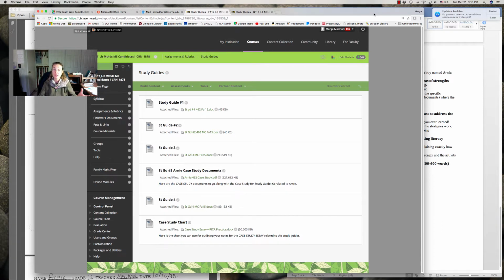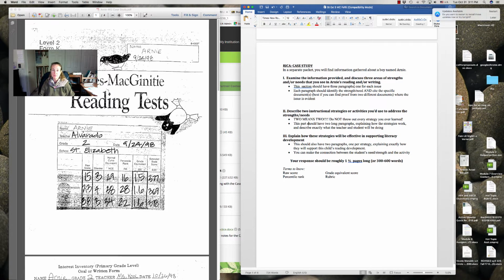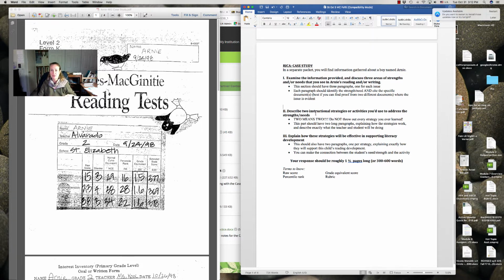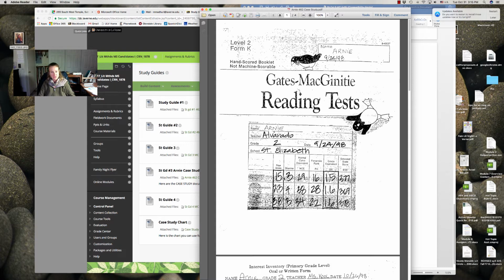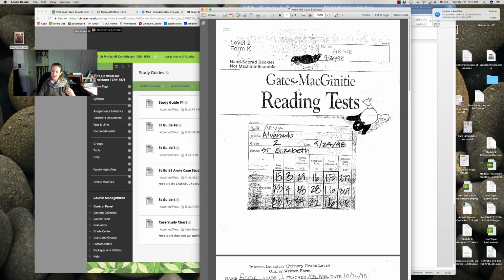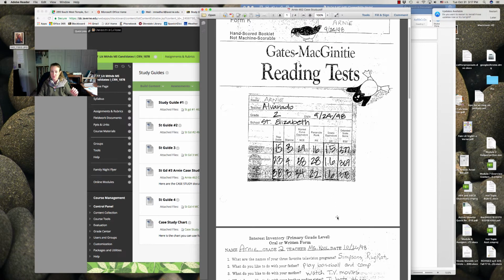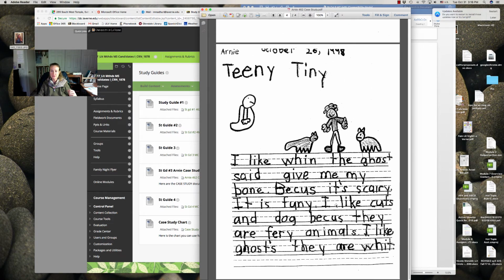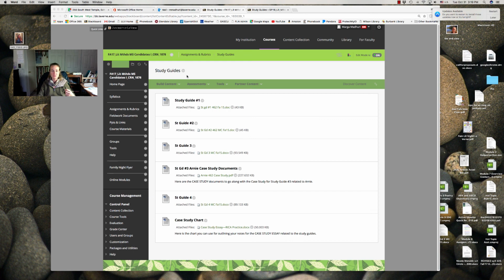Writing RICA Case Study Essay 462